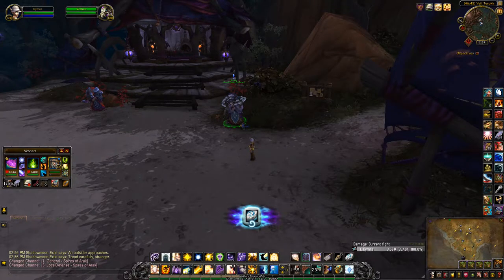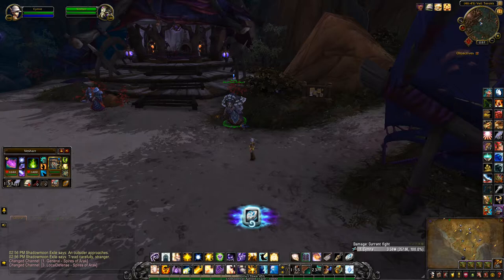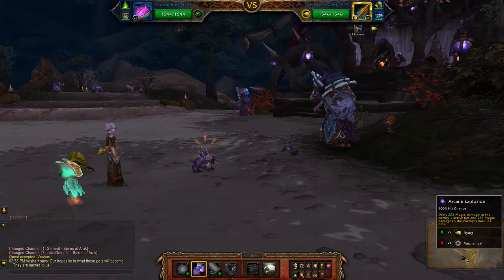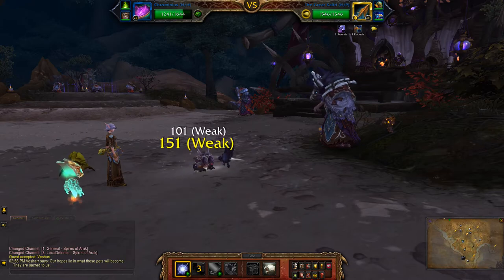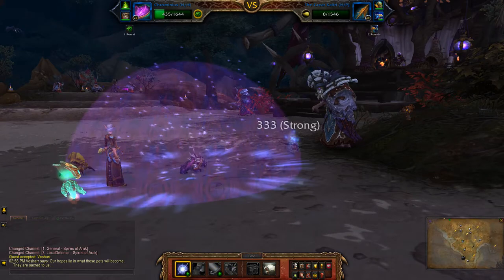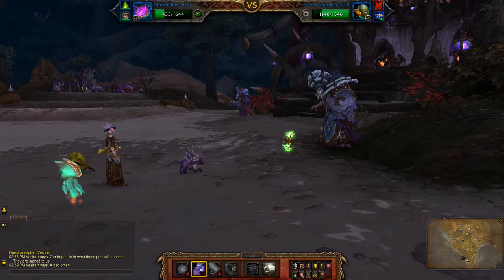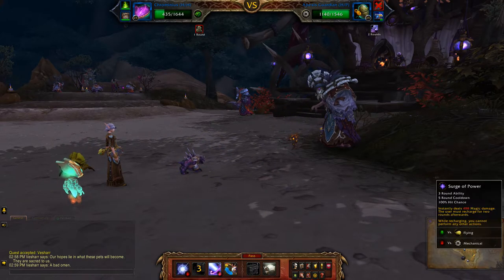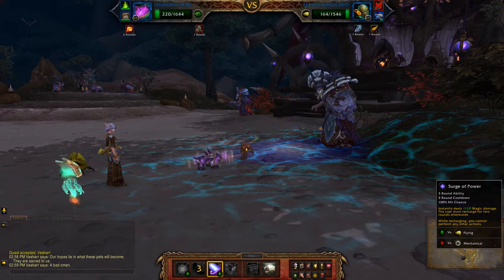Vesharr - 2 Pet Levelling / Elekk Team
How to beat Veshar using two pets to level a third. Can also be used as an Elekk Plushie team for An Awfully Big Adventure. I've been using this strat since 2014 (slightly tweaked from my original beta team) but realised my other video didn't have my latest changes for the last couple of moves.

Team: Chrominius & Jadefire Spirit

Rematch:
Vesharr:87123:1152:299:362:593:1348:432:178:1084:0:0:0:0:

Game footage and audio recorded from World of Warcraft: Warlords of Draenor.